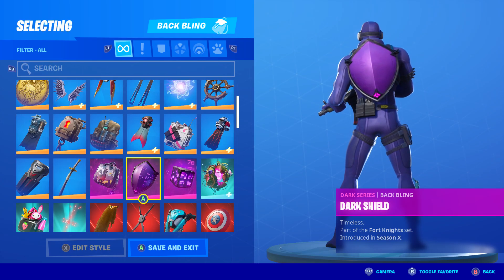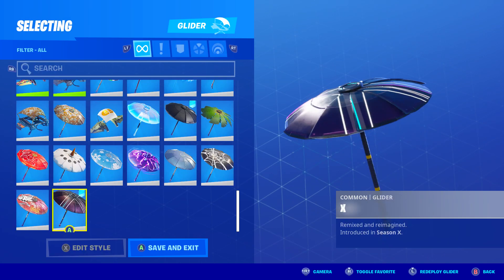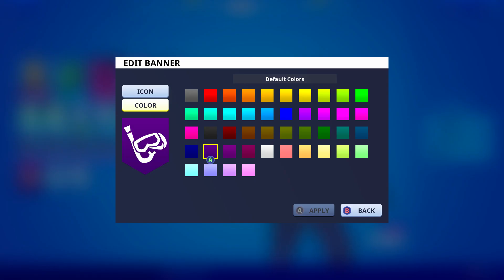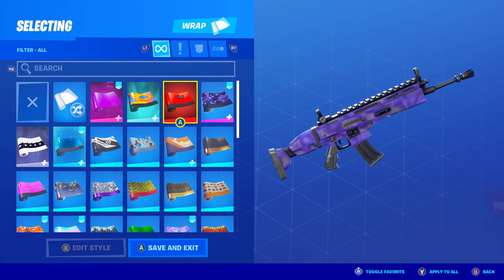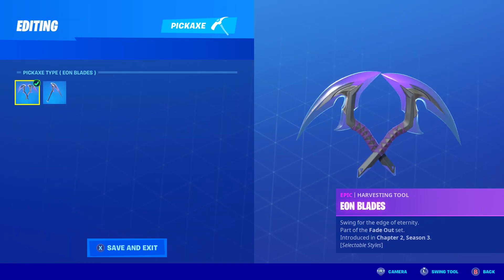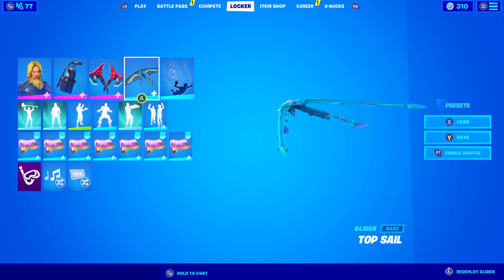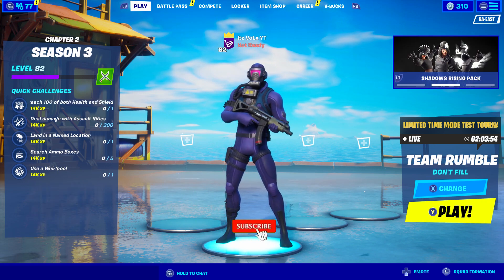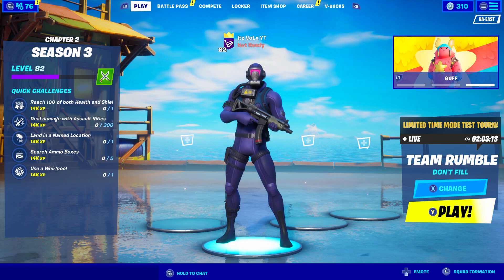Scuba Jonesy Skin Combos | Scuba Jonesy Fortnite Combos.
I hope you guys found thins video helpful. Let me know what other types of videos you want me to upload. Thank you and have a great day.

2020 Goals:

500,000 Total channel views
20,000 Hours of Watch time
Upload 100 Videos

I know that these goals may seem absurd. However, I always like to shoot as high as I can for something.
Thank you for all the support. Have a great rest of your day/night.